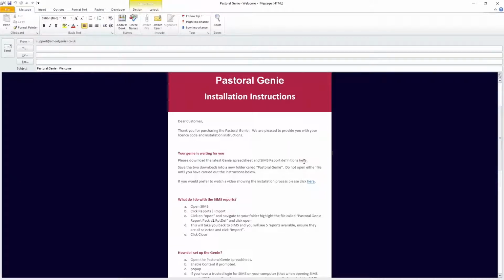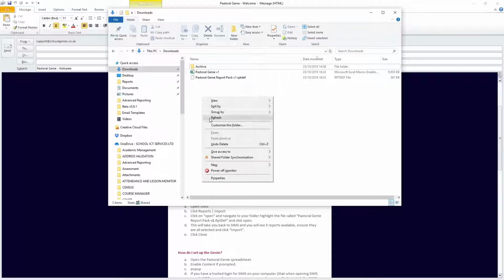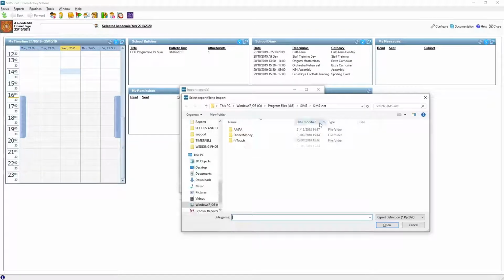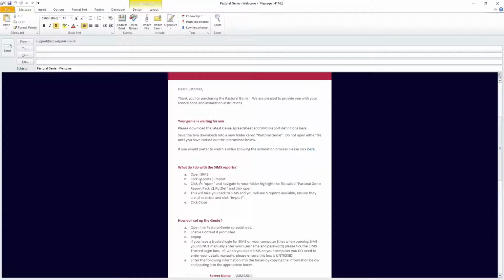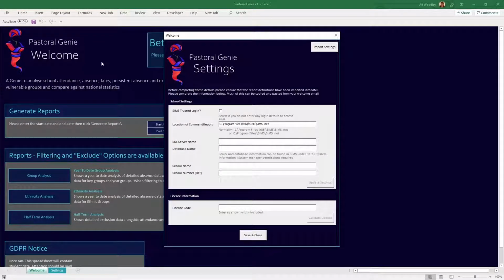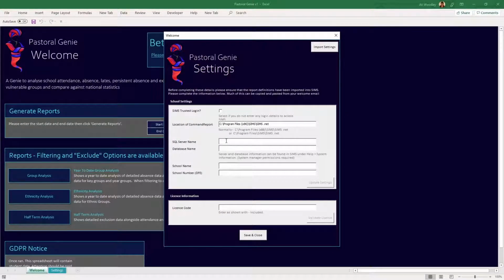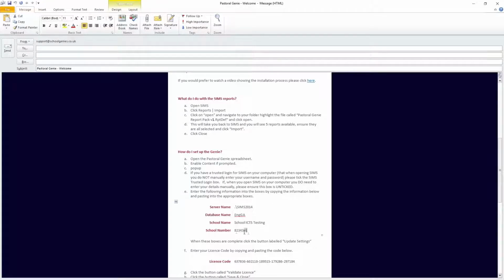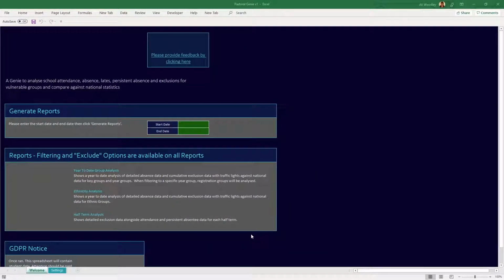Pastoral Genie v1 - Setup Walk-through